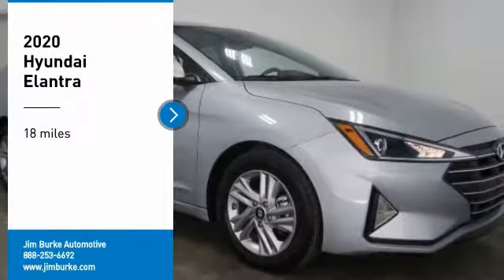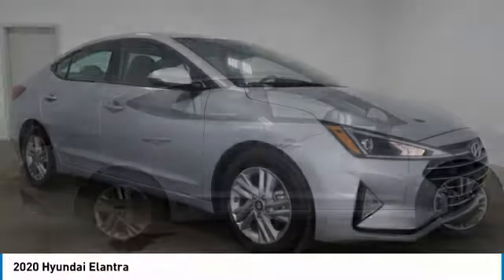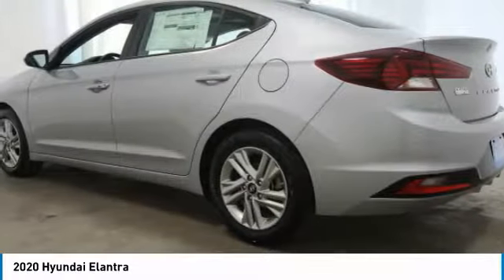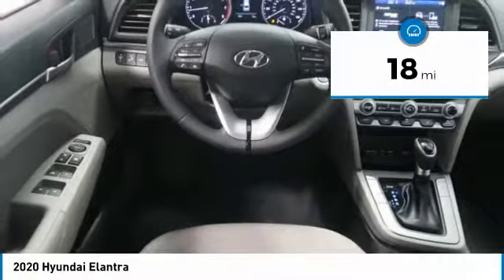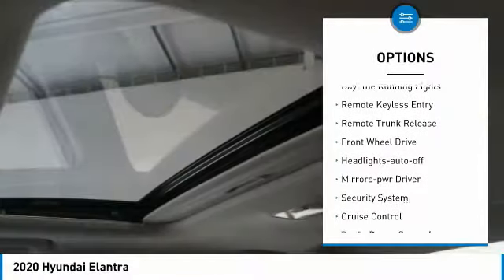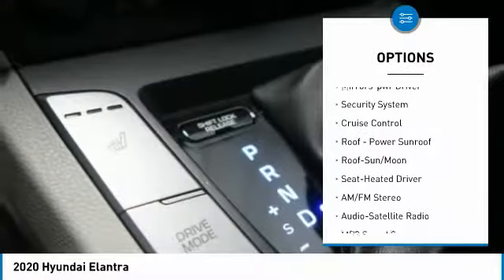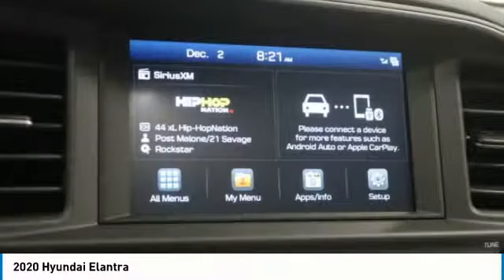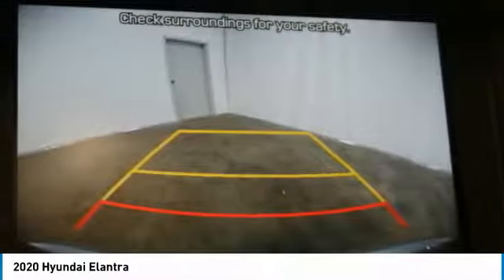2020 Hyundai Elantra Birmingham AL HY20039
2020 Hyundai Elantra

*Sunroof/Moonroof* *Bluetooth* *Steering Wheel Controls* *Satellite Radio* brbrOur vehicles are value priced and move quickly! Be sure to call us to confirm availability and to schedule a hassle free test drive! brbrJim Burke Automotive, Where the Sale Never Ends! Price Protection Promise, FREE Oil Changes & Wiper Blades for LIFE!